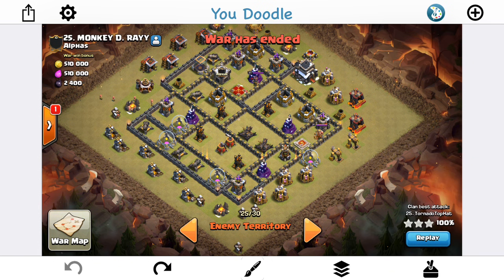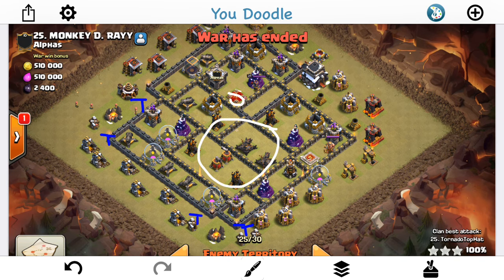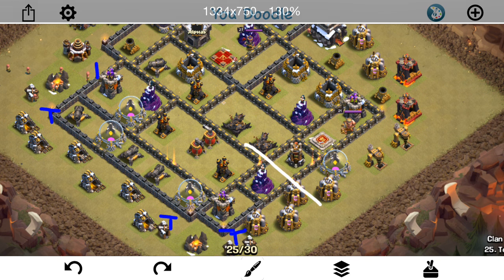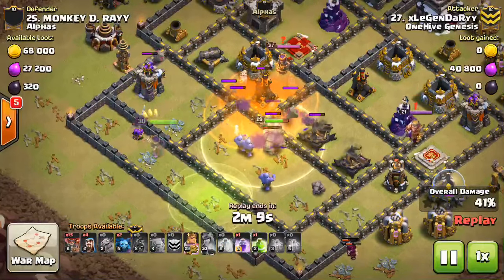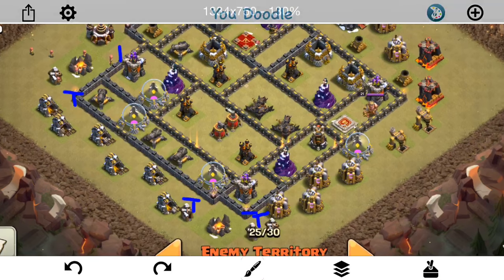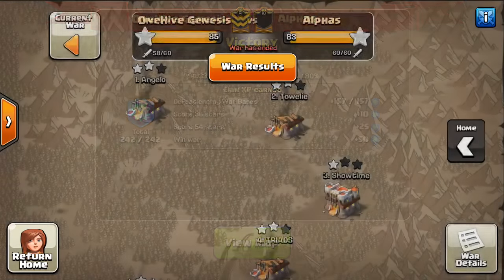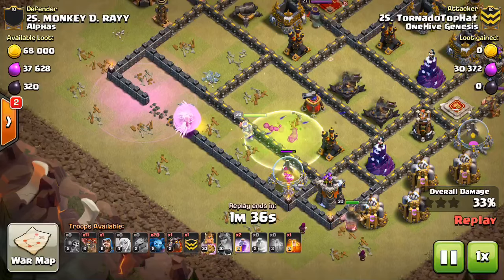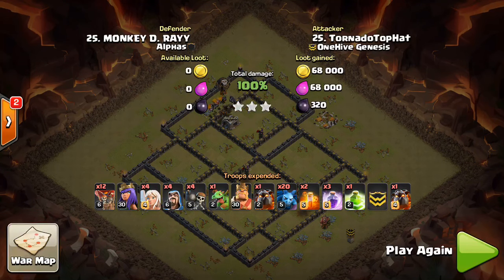Base Destruction #26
Some town hall 9 action dealing with what to do when all four air defenses are central in the base. May be trickier than you thought!

Clash on!